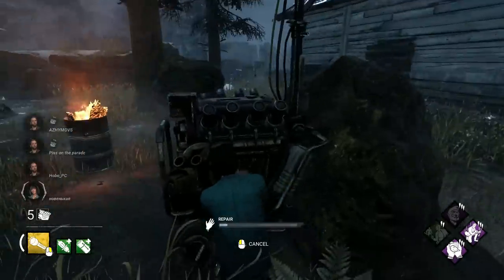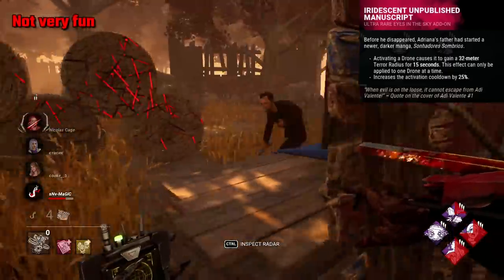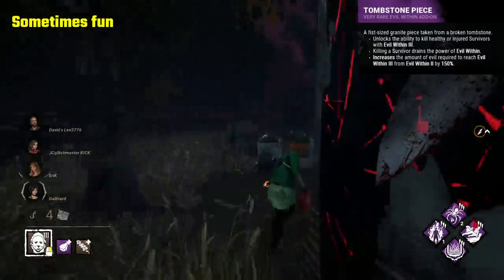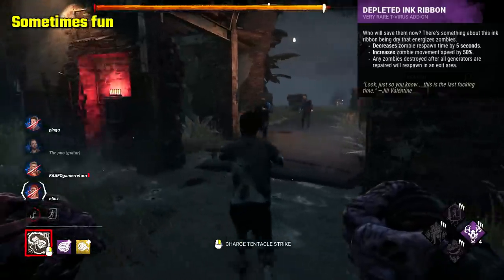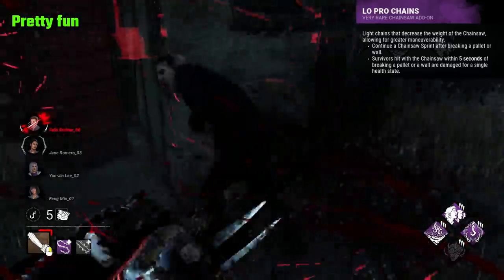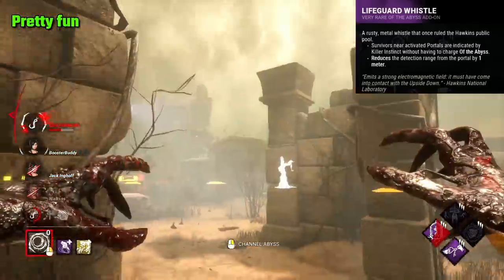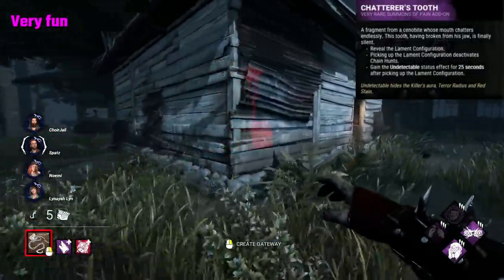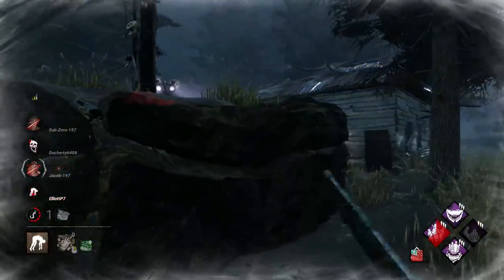Ranking the Most Unique Addons Least to Most Fun (Dead by Daylight)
Hey everyone, today I wanted to review and rank some of the most unique addons of DbD. The way I’m classifying these addons is that they are addons that generally nerf you, however as a broader way of identifying them, they unlock a new ability of some kind that your character wouldn’t otherwise have and is not present elsewhere in the game also. I won’t be including meme addons in here, as we already ranked those. Let’s get into it.

Dead by Daylight Wiki (very helpful and a lot of cool stuff and secrets on there)

Intro 0:00
Judith's Tombstone 0:25
Iridescent Company Banner 1:03
Iridescent Unpublished Manuscript 1:43
Black Box 2:11
Obsidian Goblet 2:41
Tombstone Piece 3:13
BFFs 3:54
VHS 4:38
Depleted Ink Ribbon 5:06
Wakizashi Saya 5:49
Cut Thru U Single 6:20
Scrapped Tape 6:45
Lo Pro Chains 7:21
Summoning Stone 7:55
Iridescent Queen 8:19
Lifeguard Whistle 9:01
Jenner's Last Breath 9:40
Waterlogged Shoe 10:08
Dream Pallets 10:53
Chatterer's Tooth 11:24
Trick Blades 12:06
Spasmodic Breath 12:23
Outro 13:03